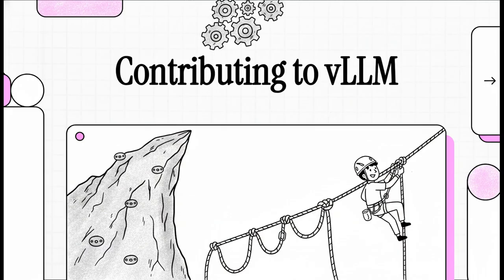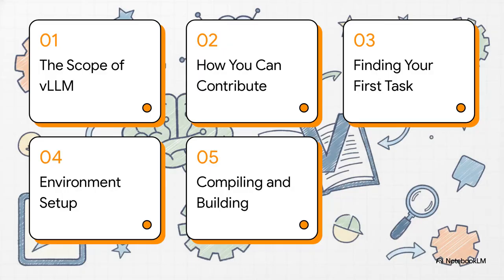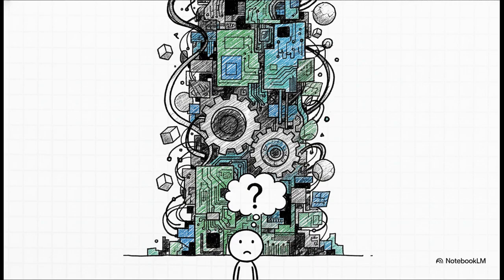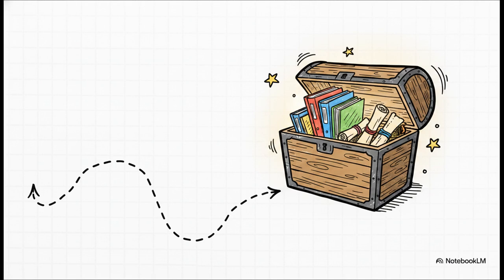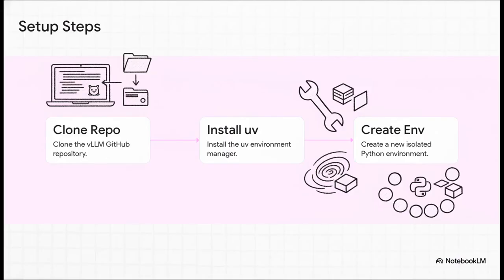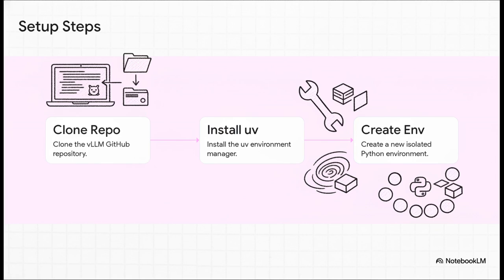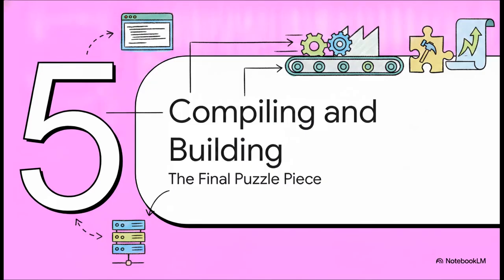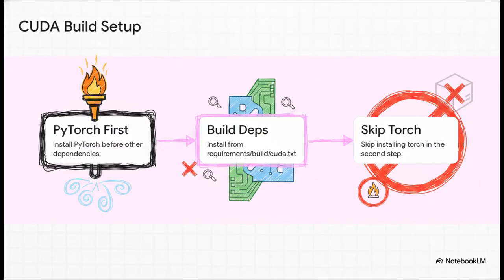vLLM Developer Guide Explained | LLM Inference, Paged Attention, Speculative Decoding & Architecture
🚀 Explore the complete vLLM Developer Guide and learn how one of the most popular open-source frameworks powers high-performance Large Language Model (LLM) inference and serving. This video covers the core architecture, advanced optimizations, supported hardware, developer workflow, and contribution process.

📌 In this video, you'll learn:
✅ What is vLLM?
✅ vLLM Architecture Explained
✅ High-Performance LLM Inference
✅ LLM Serving Fundamentals
✅ Paged Attention Explained
✅ Speculative Decoding
✅ GPU, CPU & TPU Support
✅ Multi-GPU Inference
✅ Multi-Modal Model Support
✅ Fused Kernels
✅ Performance Benchmarking
✅ API Reference Overview
✅ Adding New Model Architectures
✅ Contributing to vLLM
✅ Bug Reporting & Pull Requests
✅ Code Quality & Development Best Practices
✅ Scaling Production AI Applications
✅ Open-Source AI Infrastructure

🎯 Perfect For:
✔ AI Engineers
✔ Machine Learning Engineers
✔ LLM Developers
✔ MLOps Engineers
✔ Backend Developers
✔ AI Infrastructure Architects
✔ Cloud Engineers
✔ Open-Source Contributors

Whether you're building AI applications, deploying Large Language Models, contributing to vLLM, or optimizing production AI infrastructure, this video provides a comprehensive overview of the tools, architecture, and best practices behind one of the leading LLM serving frameworks.